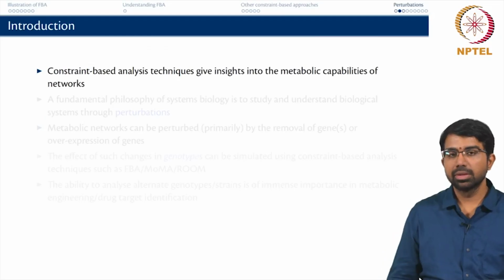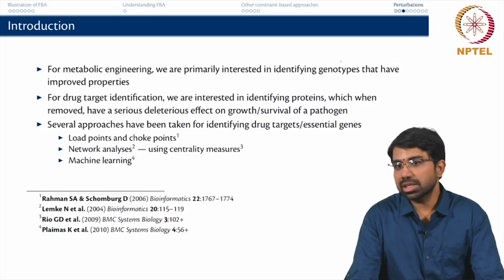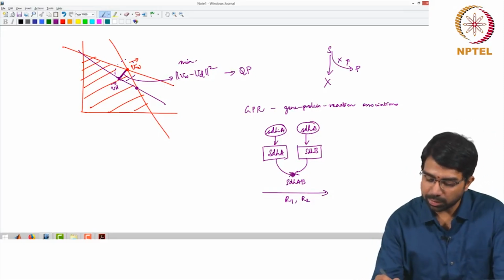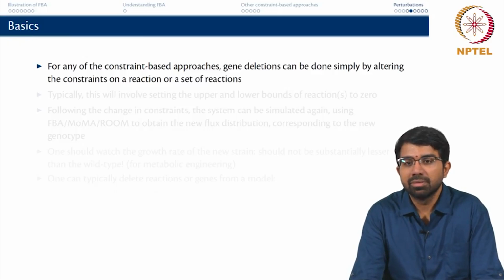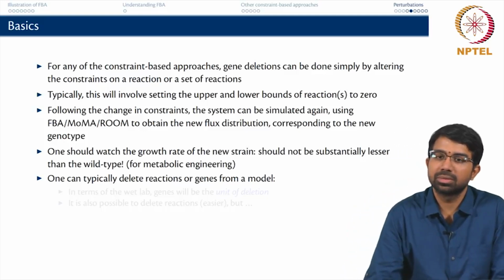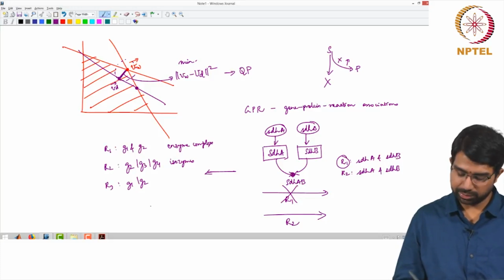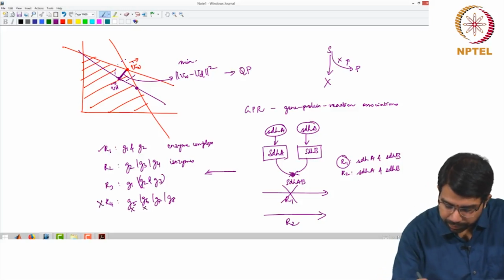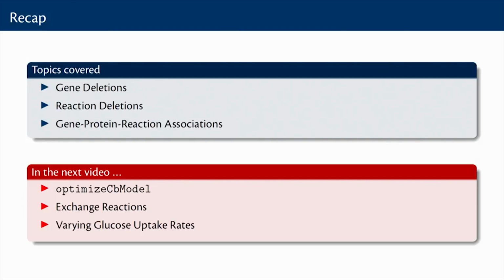Perturbations to Metabolic Networks_ Deletions